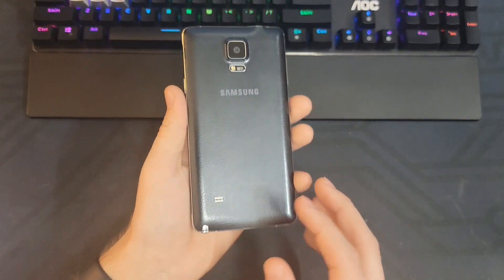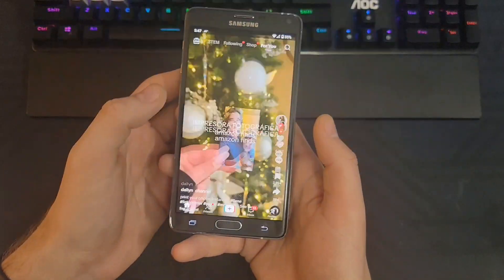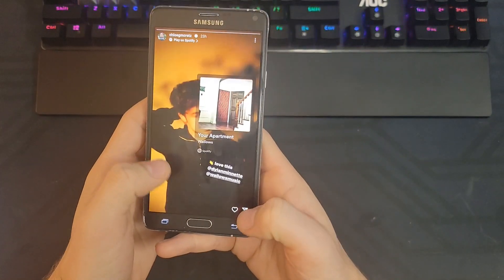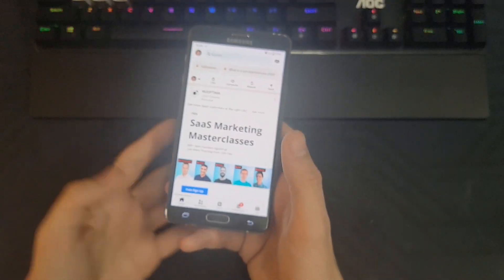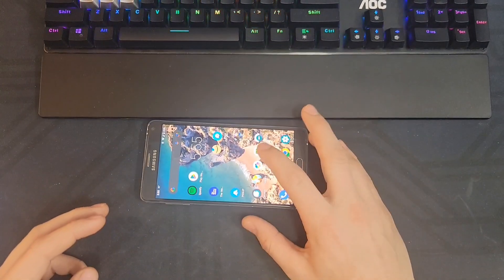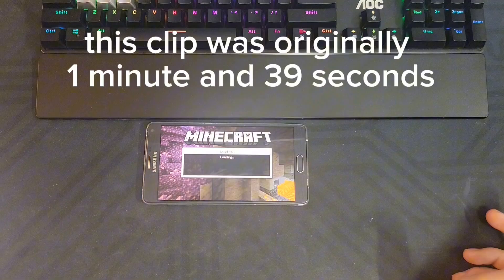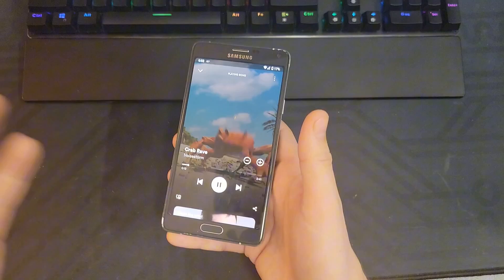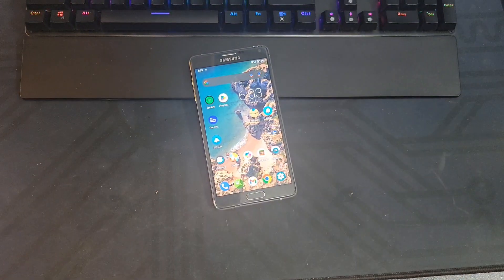How usable is a Note 4 on Android 11 in 2024?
I have installed Lineage OS on this 2014 Galaxy note 4 to bring it up to android 11 - how well does it preform in 2024?